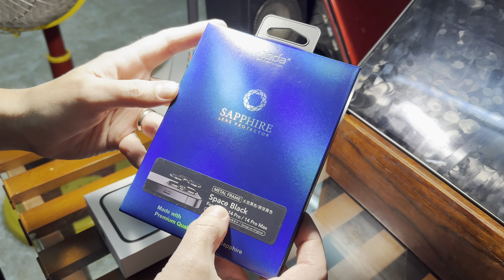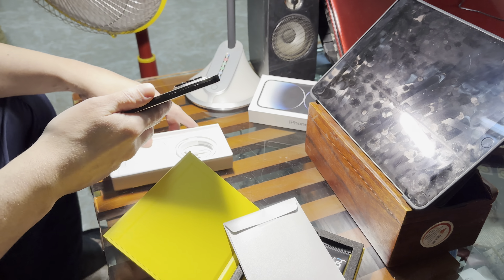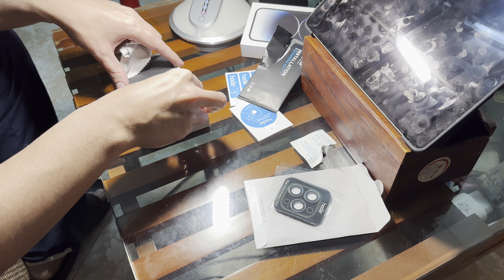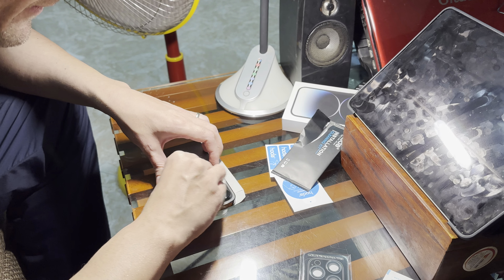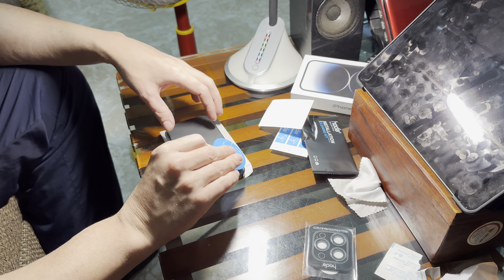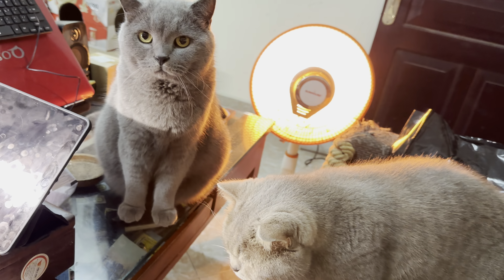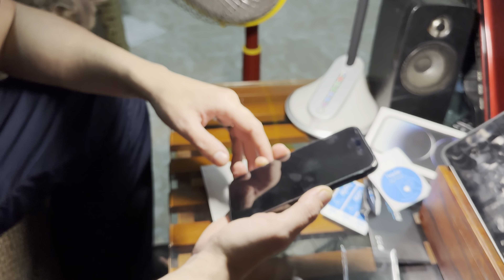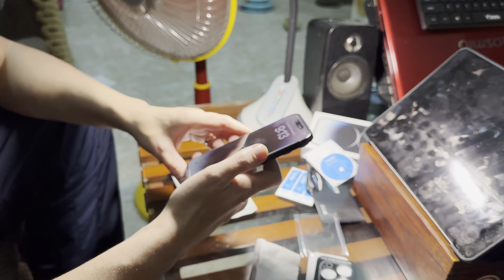DON'T BUY IT!!! SAPPHIRE LENS PROTECTION (IPHONE 14 PRO/PRO MAX).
HODA SAPPHIRE IPHONE 14 PRO/PRO MAX.
DON'T BUY IT!!! IT'S VERY BRITTLE AND CRACKS SO EASILY. DOESN'T OFFER ANY PROTECTION EXCEPT FOR SCRATCHES. IT'S MUCH MORE FRAGILE THAN THE PHONE'S LENSES.